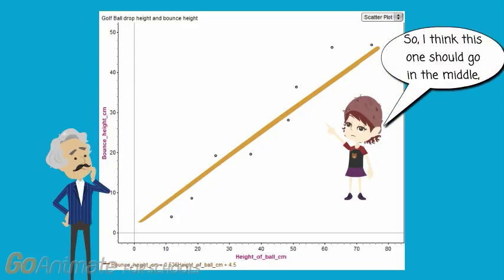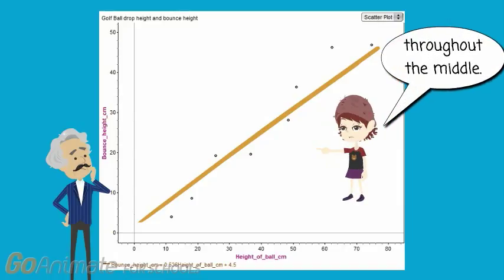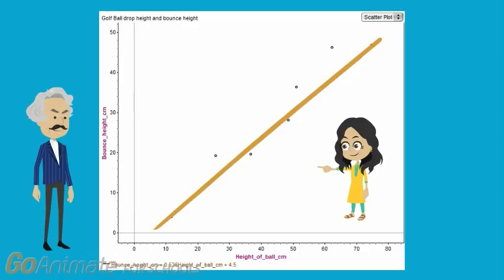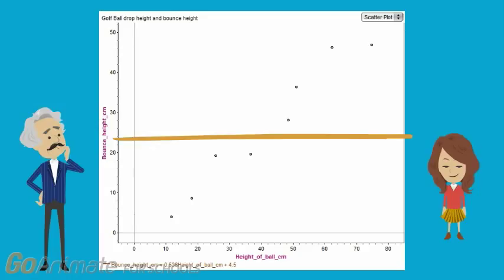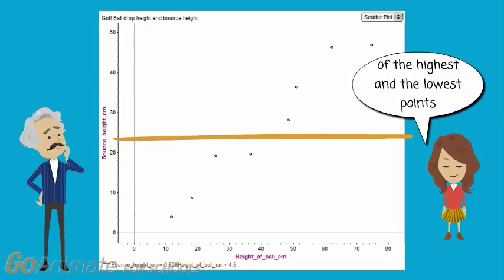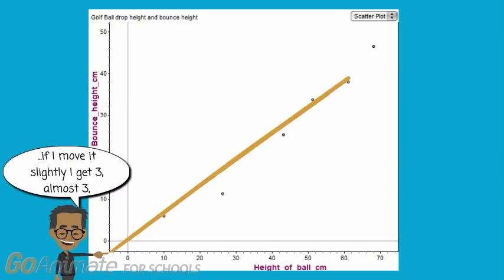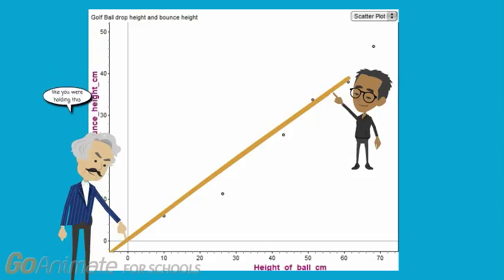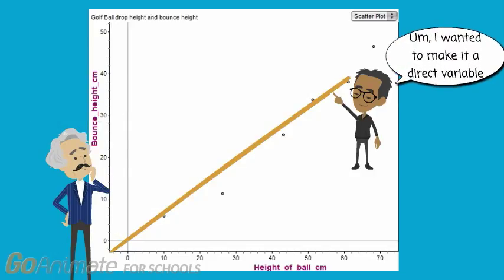Math Class LOBF Video 1 of 2